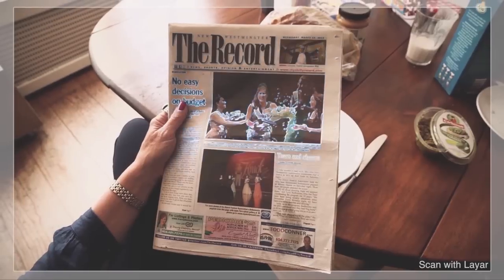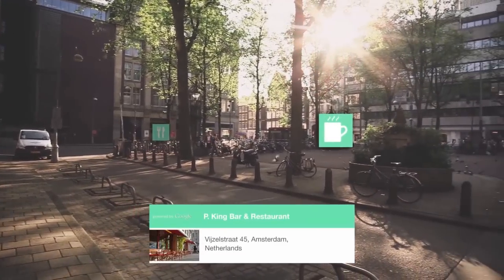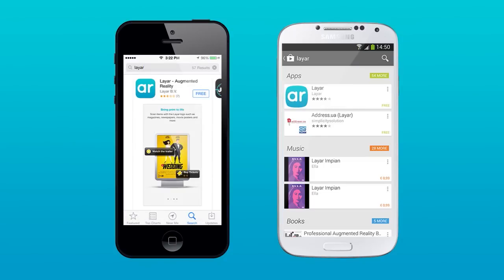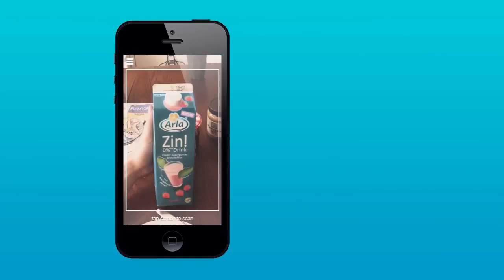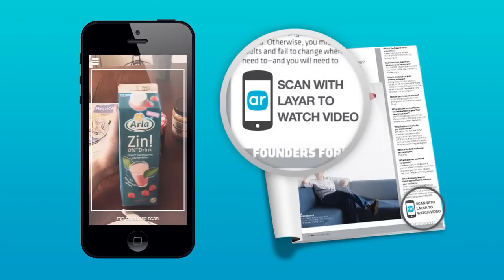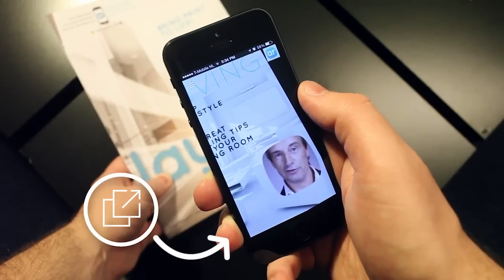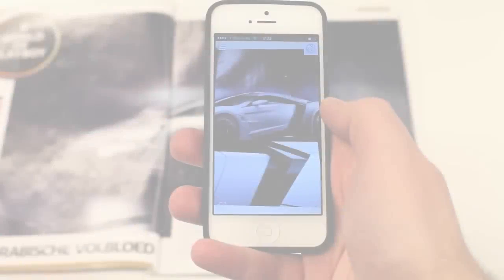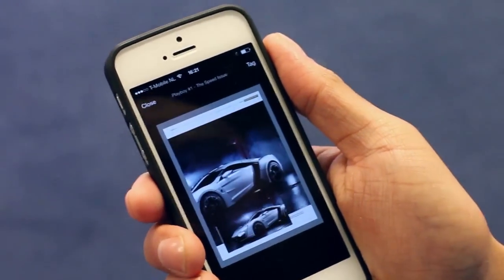Layar - How to Use the Layar App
Here's a detailed look at how the Layar App for iOS and Android works.